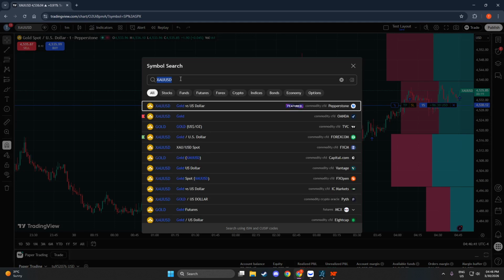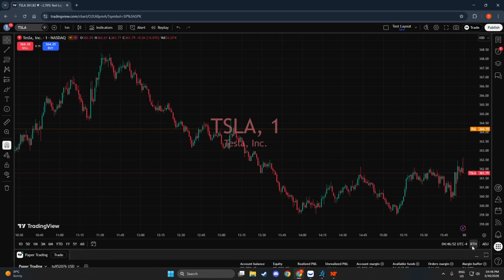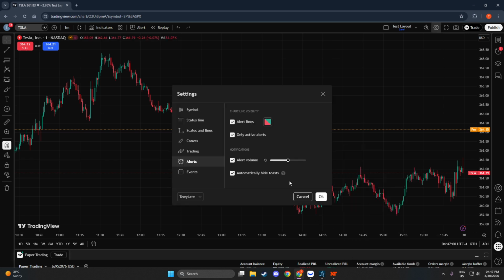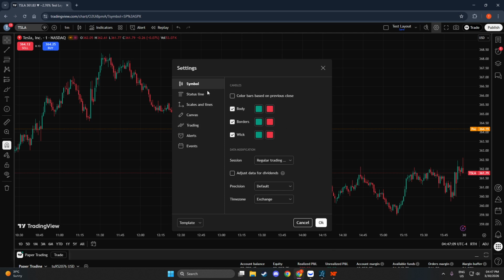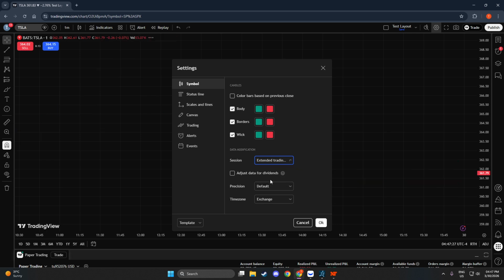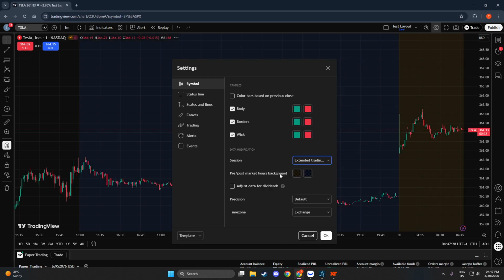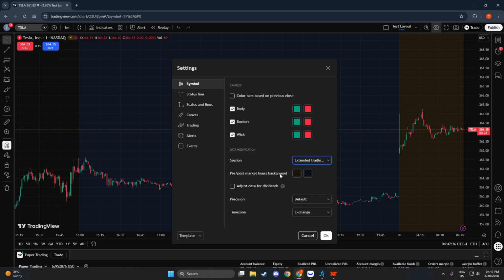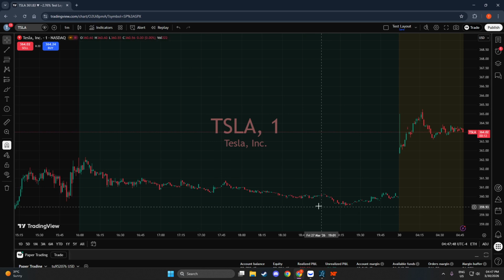How to Show Extended Hours TradingView [2026 Full Guide]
How to Show Extended Hours TradingView

In this video, we show you exactly how to show extended hours TradingView to ensure you have a complete view of market activity outside of standard session times. We explore the process of toggling post-market and pre-market data on your charts to visualize price action that occurs when the primary exchanges are closed.

Monitoring extended sessions is vital for identifying price gaps, overnight trends, and reactions to after-hours earnings reports or global news events. We discuss the importance of differentiating between regular trading hours and extended data to refine your technical analysis, allowing for a more comprehensive understanding of liquidity and volatility across the full 24-hour cycle.

Technical Specs:
Software: TradingView; Feature: Chart Settings & Session Data